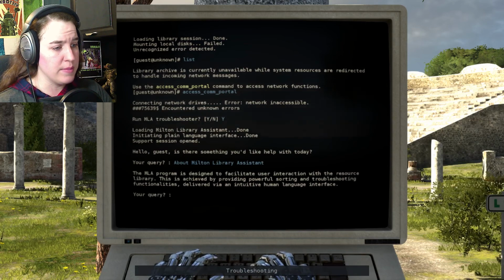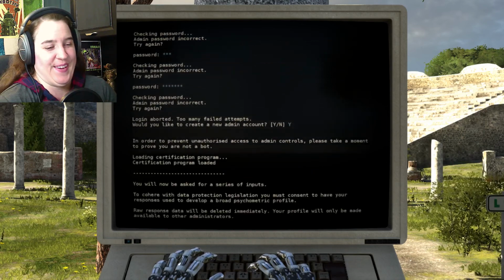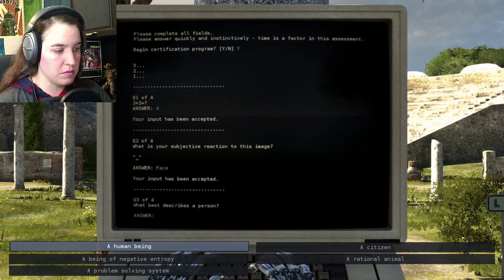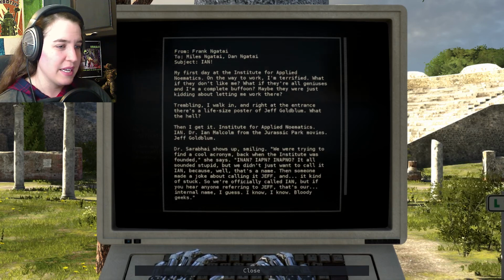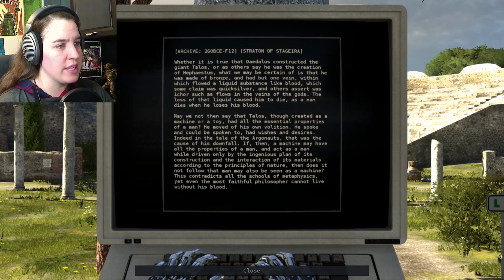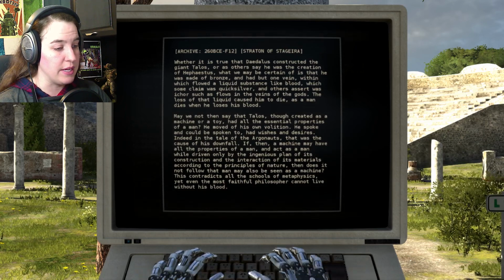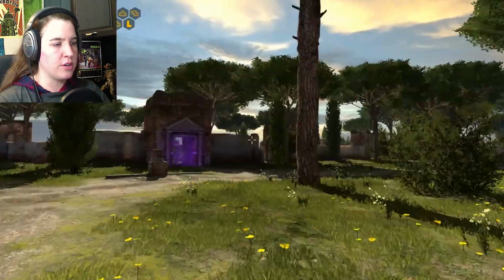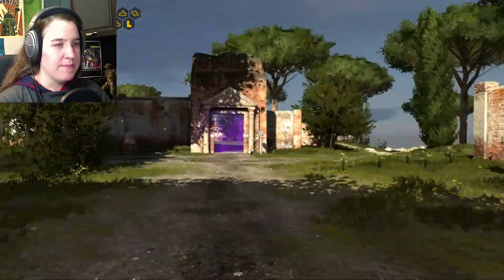The Talos Principle | Part 3 | Jeff Goldblum?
Er